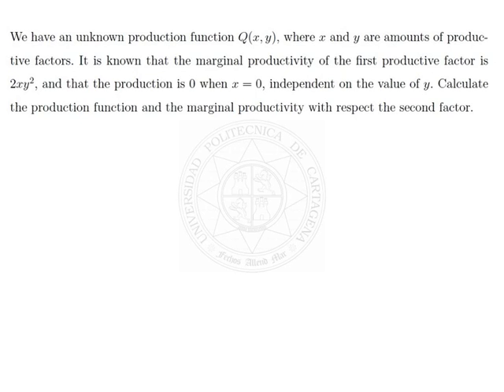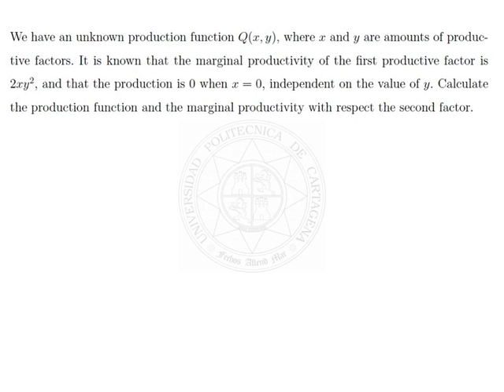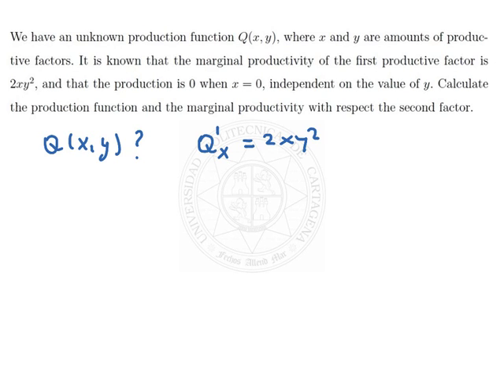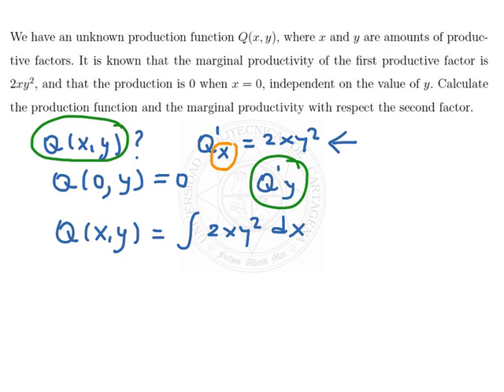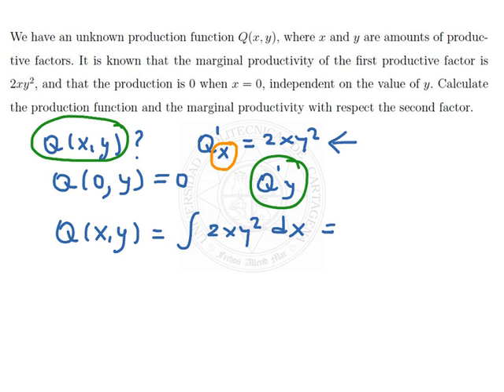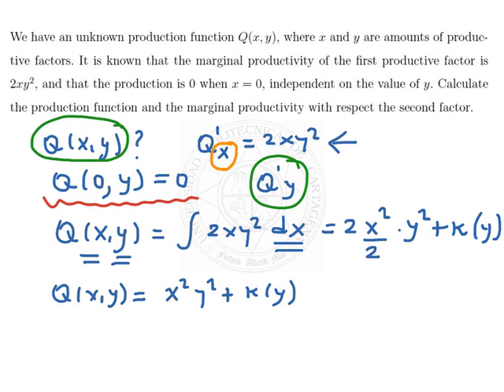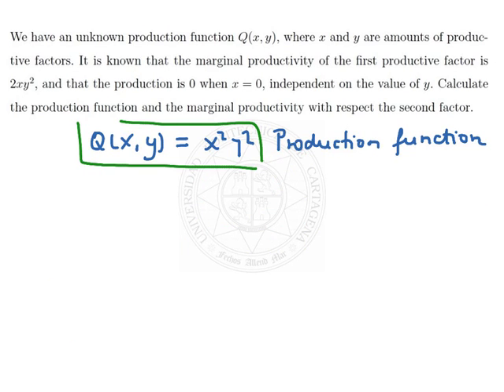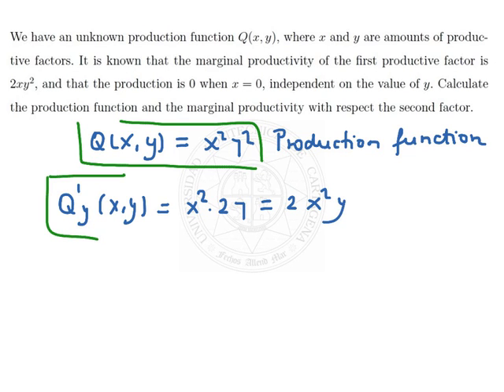Anti-derivative with two variables